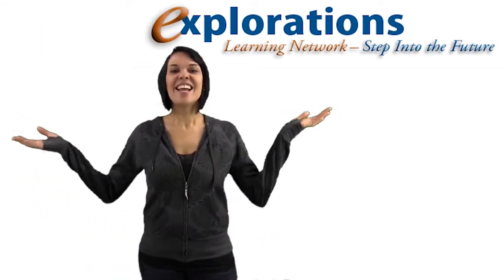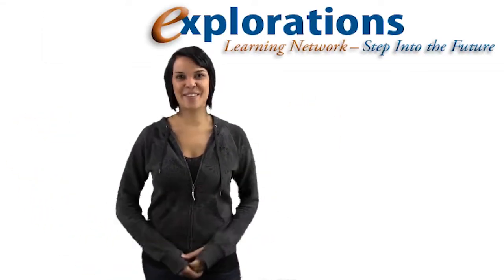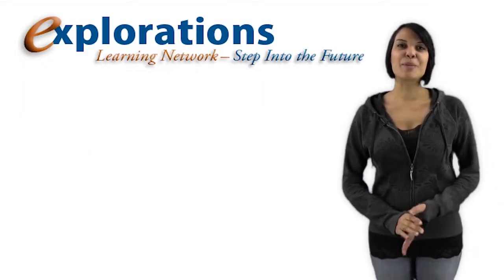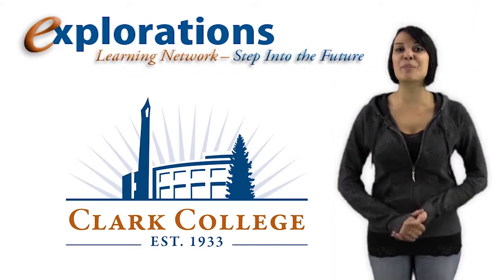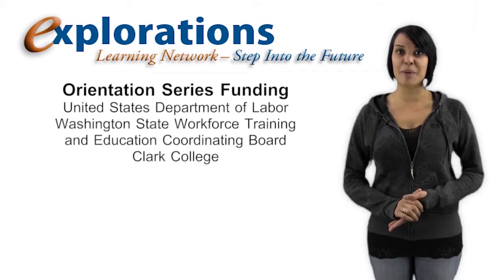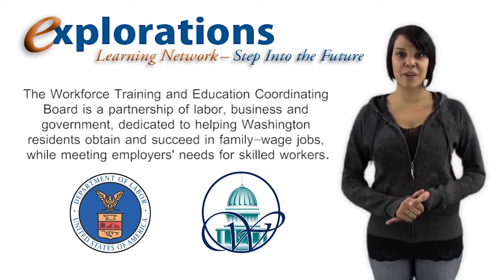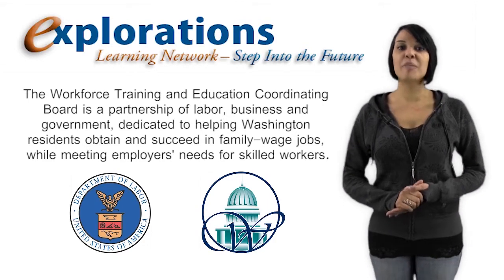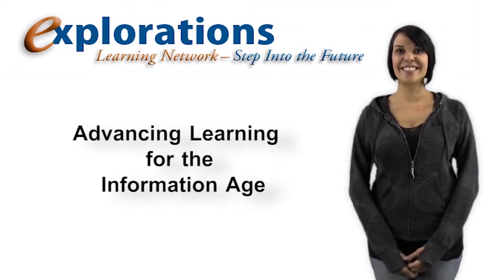Online Learning Orientation Series - Episode_11: Time for E-Learning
Elearning may seem like magic but it does take time and effort. Many people think that elearning is quick and faster than taking a traditional class. Let's see what Avi has to say about that.